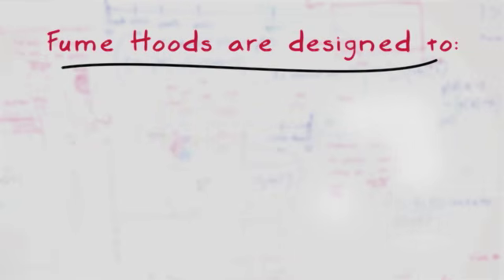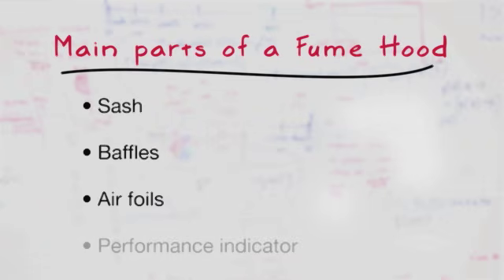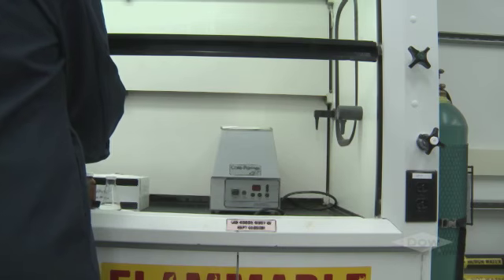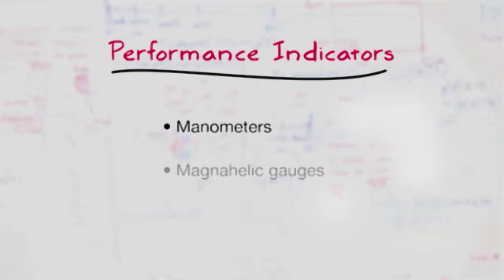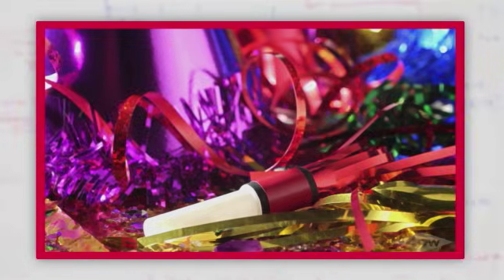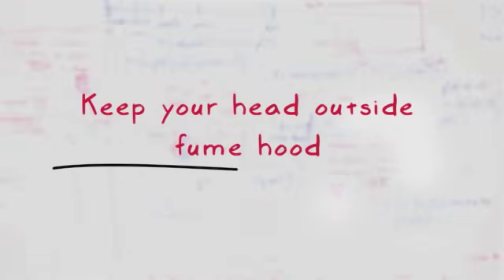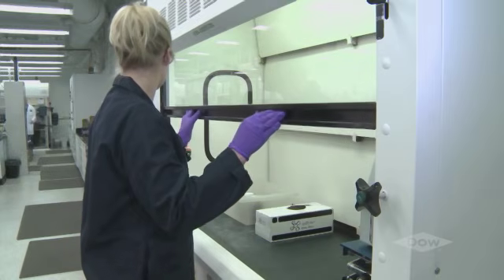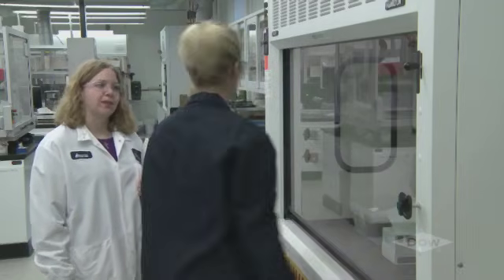Lab Safety Academy: Fume Hood Basics